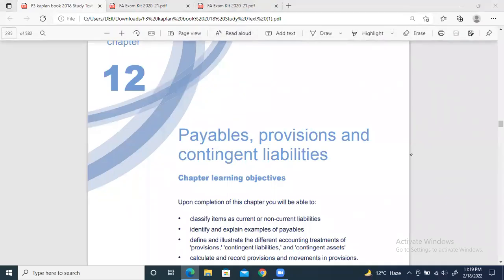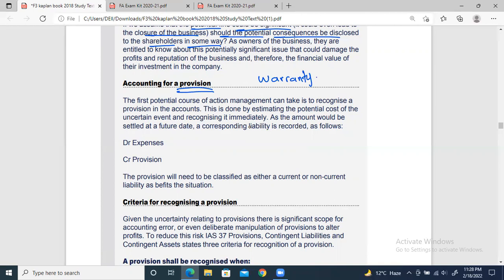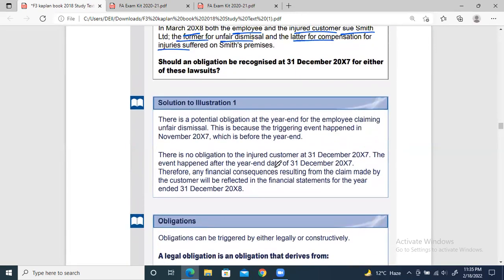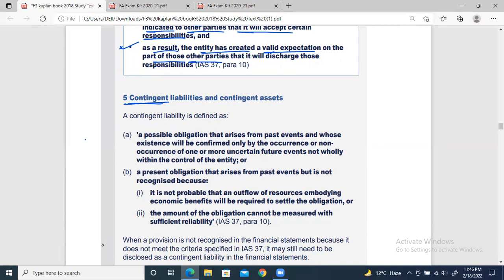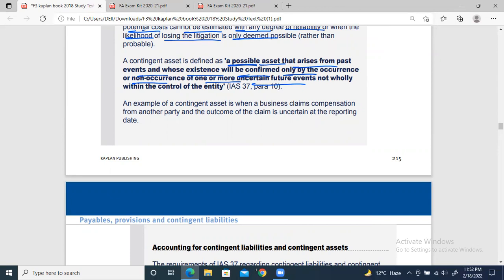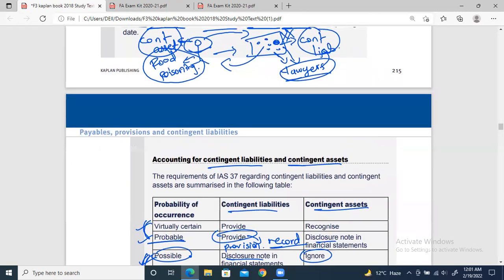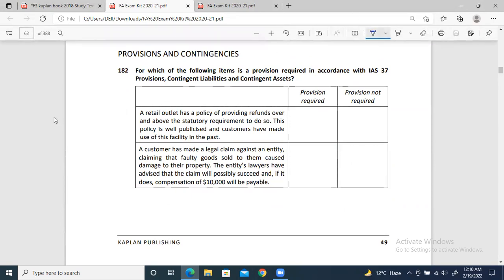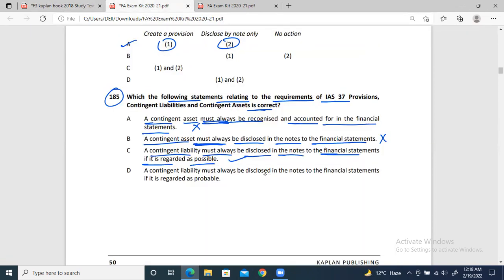ACCA F3(FFA) (English Language) - LECTURE # 11 -- Provisions & Contingent Liabilities